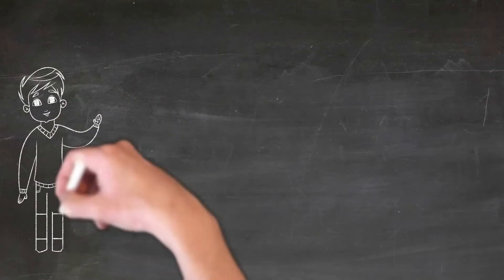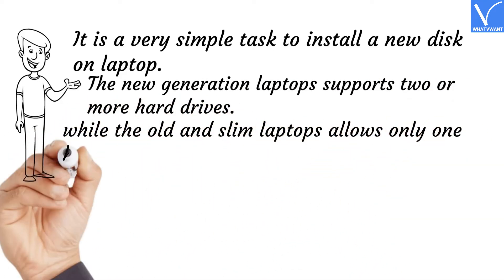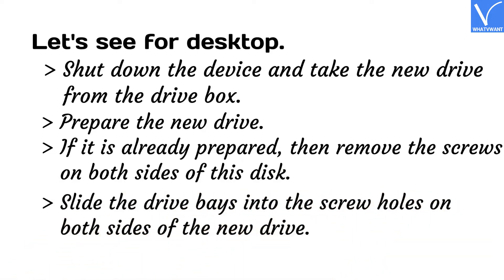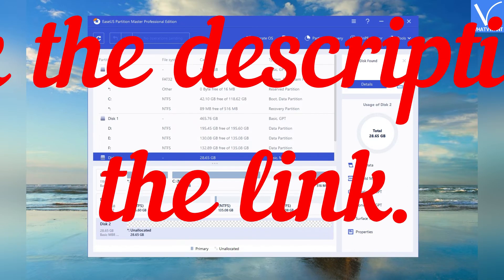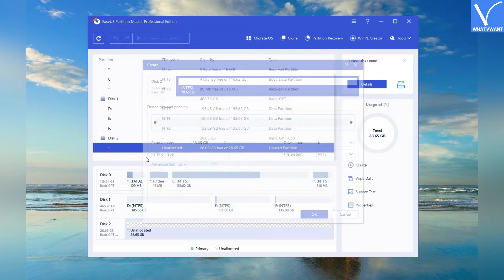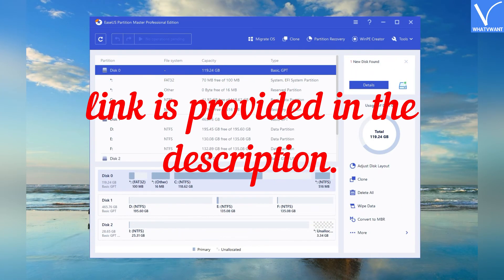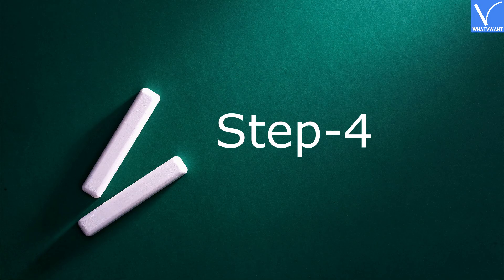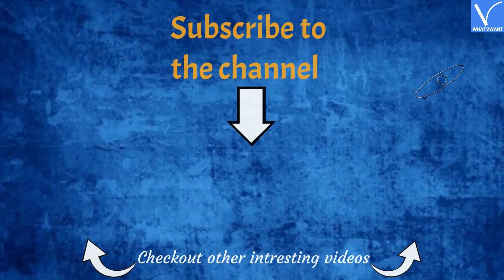How to upgrade Windows 11 to New HDD or SSD?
In this tutorial, you will find all information about installing a new disk, initializing the disk, migrating OS, and many more. It helps you to upgrade your old disk with the new one easily.
0:00 - Channel Intro
0:09 - Topic Intro
0:27 - 1)Install New Disk
1:52 - 2)Initialize the disk as GPT
3:11 - 3)Migrate Windows 11 to new Disk
4:10 - 4)Set the new disk as Boot Drive